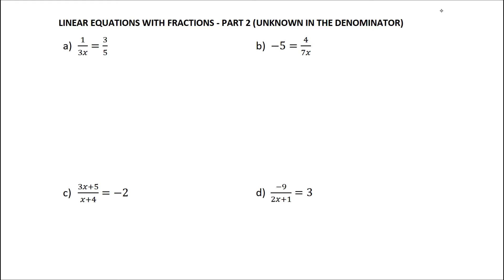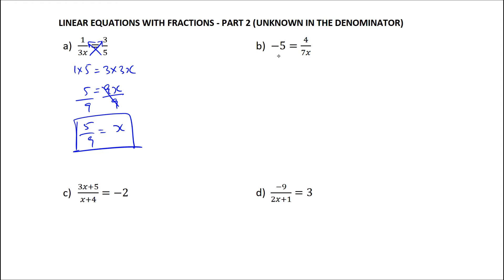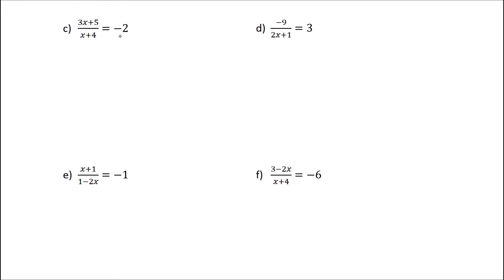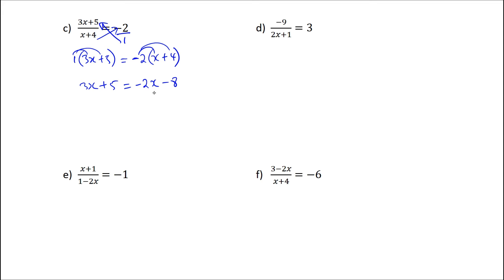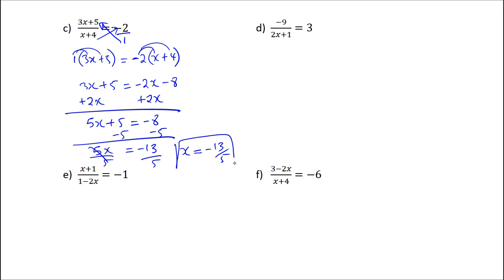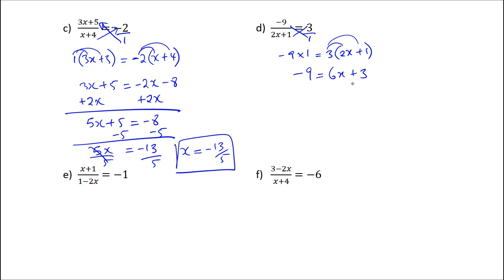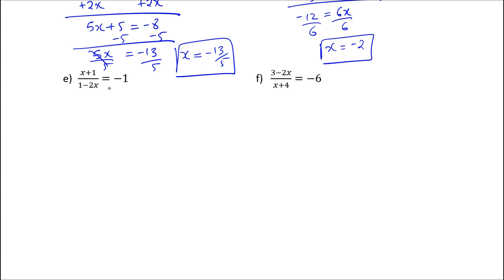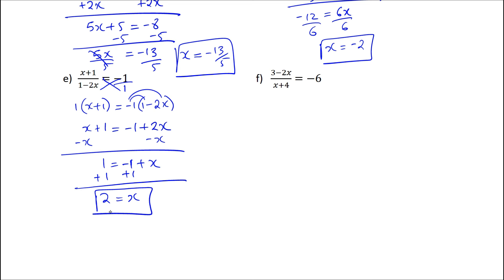Linear equations with fractions part 2 (unknown in the denominator)